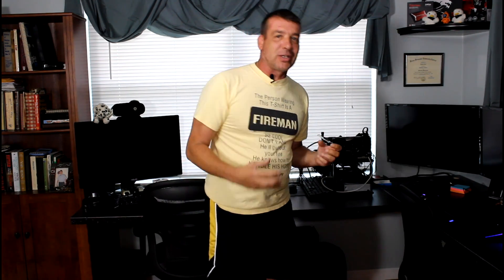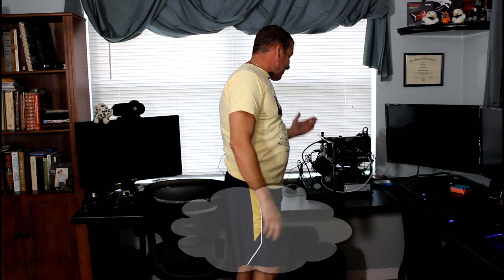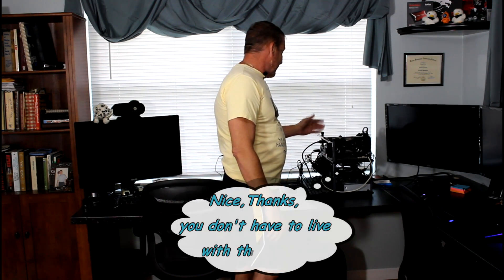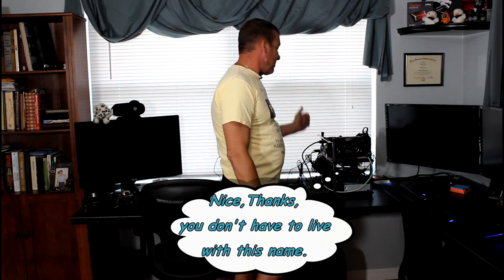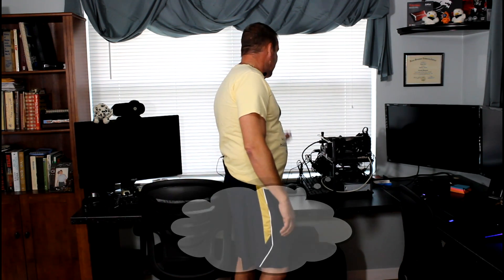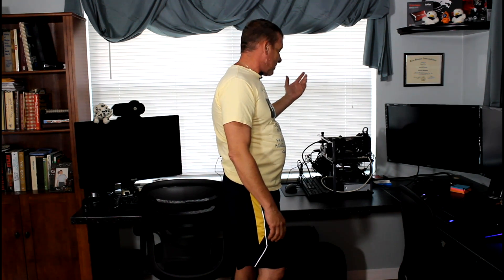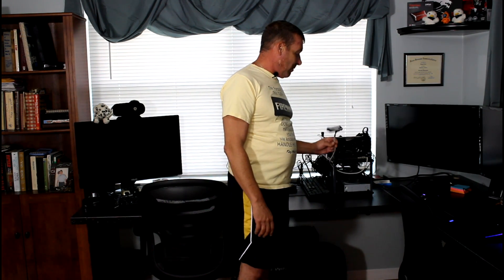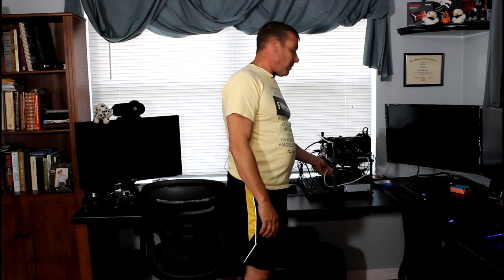New Software - Will it make a difference?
Got new encoding software , Man I hope this works better than the last.

2015 HiTechLegion.com